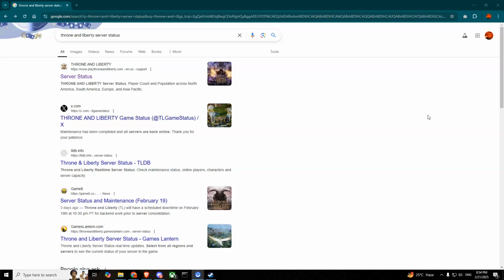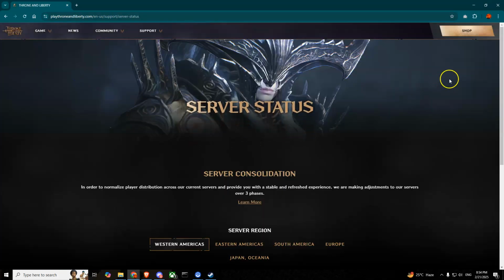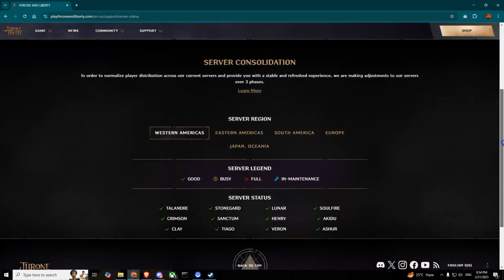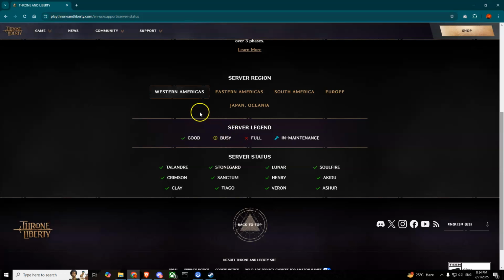How To Fix Throne and Liberty SERVER ISSUES | Connection & Lag Fixes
How To Fix Throne and Liberty SERVER ISSUES |

Are you facing server issues in Throne and Liberty? Whether you're experiencing connection errors, high ping, or constant disconnections, this guide will help you fix common server problems and improve your gaming experience!

🚀 In this video, we cover:
✅ How to check server status
✅ Fixing connection errors & login issues
✅ Reducing lag & high ping
✅ Best network settings & optimizations
✅ Quick DNS & VPN fixes